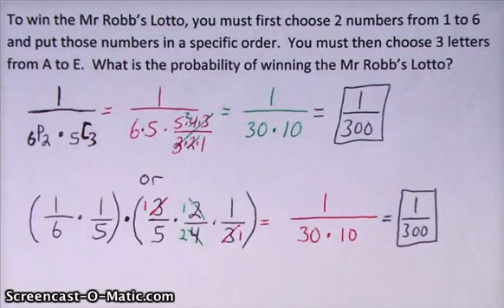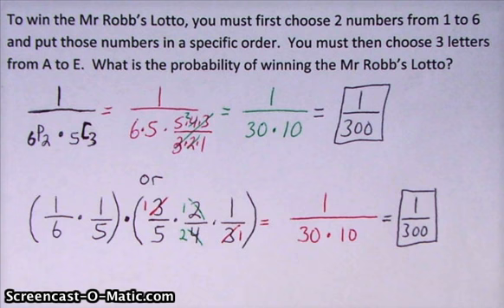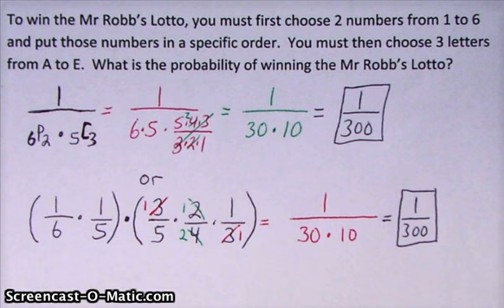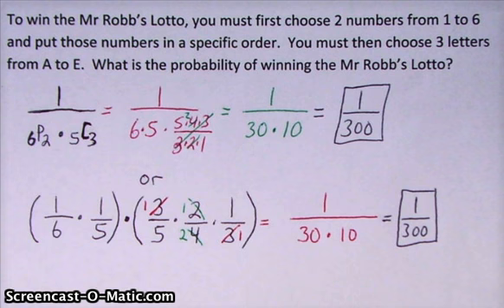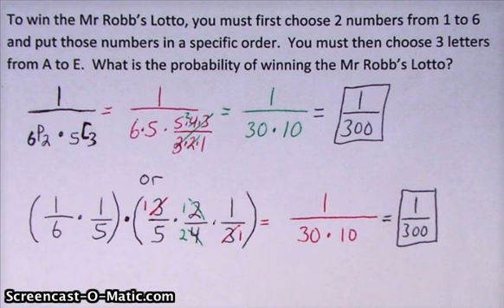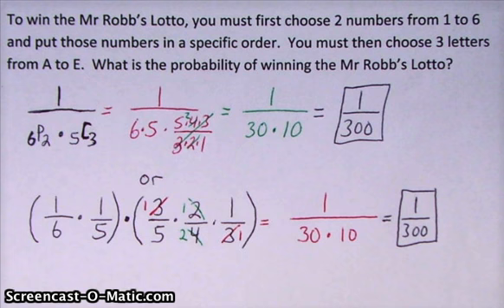Probability with Permutations and Combinations - Algebra 2